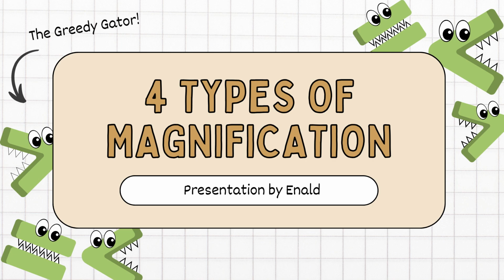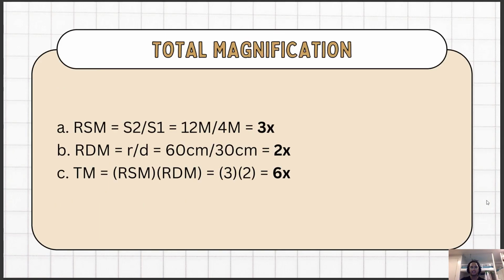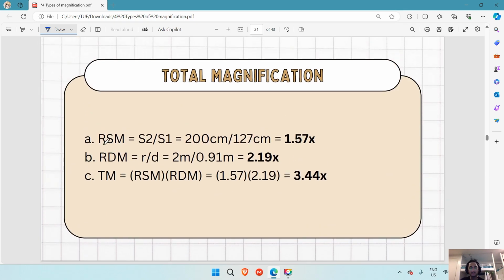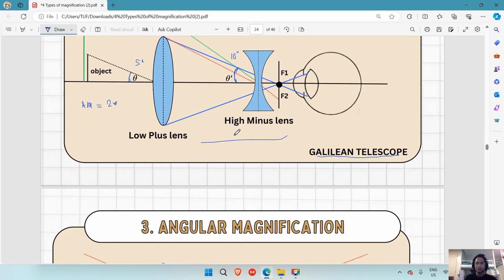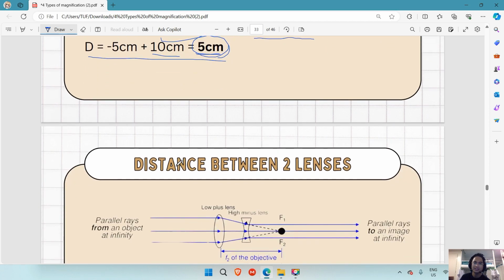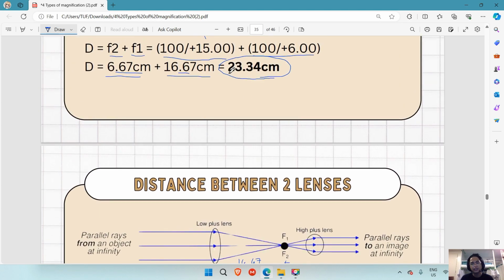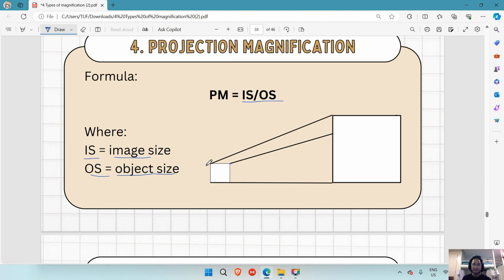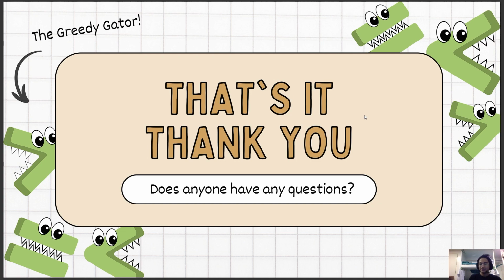4 Types of Magnification (Cebuano)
Video includes in-depth discussion to the 4 types of magnification, namely: Relative Size Magnification, Relative Distance Magnification, Angular Magnification, and Projection Magnification.
Know that I may have some mistakes on my part and I would appreciate it if you would leave a comment or dm me if there are any misinformation or errors. Thank you!